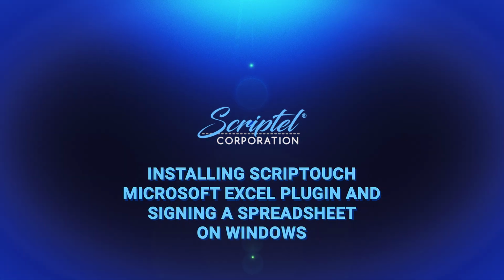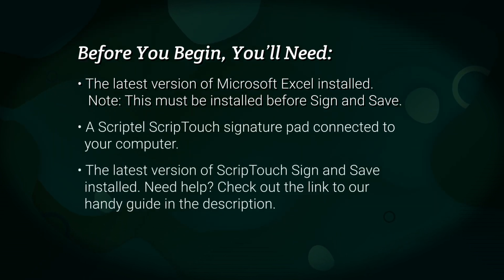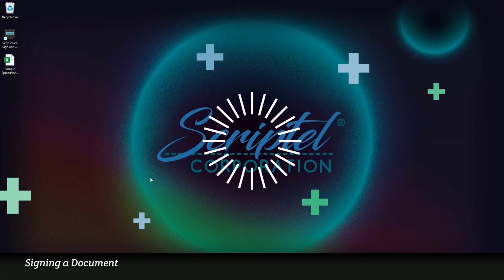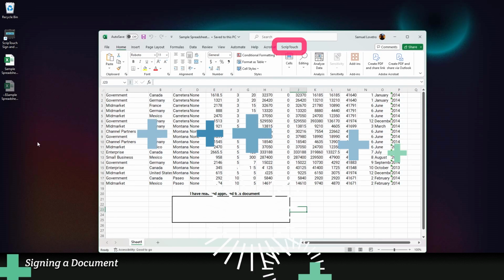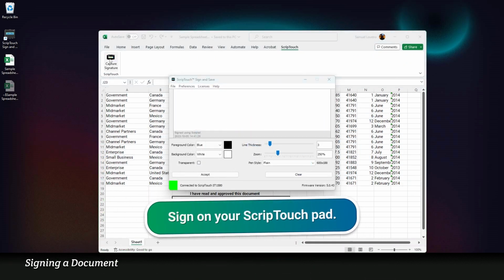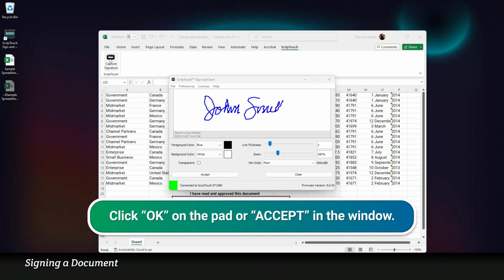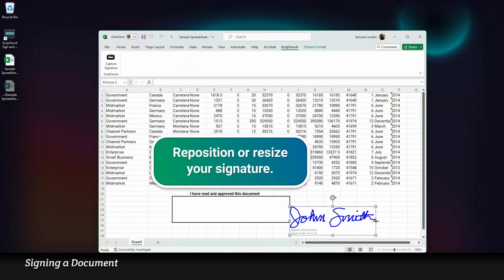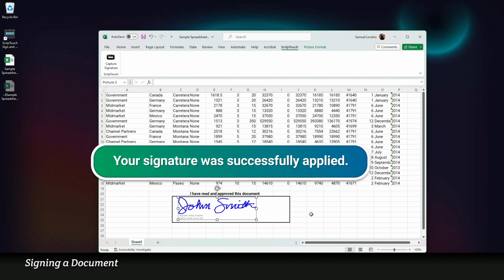Installing ScripTouch Microsoft Excel Plugin and Signing a Spreadsheet on Windows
This video tutorial shows how to install the ScripTouch Sign and Save Plugin Suite with the Microsoft Excel Plugin for ScripTouch signature pads and how to sign documents in Microsoft Excel format.

Chapters
  00:00 Title
  00:10 Before You Begin
  00:33 Signing a Document
  01:28 Scriptel Support

If you are having problems with Scriptel products, please contact our customer support.

Before You Begin, You'll Need:

• The latest version of Microsoft Excel installed. Note: This must be installed before Sign and Save.

• A Scriptel ScripTouch signature pad connected to your computer.

• The latest version of ScripTouch Sign and Save installed. Need help? Check out the link to our handy guide:

Signing a Document.

Open the document that you want to sign.

Click on "SCRIPTOUCH" at the top of the window.

Click on "Capture Signature" at the top left of the window.

You can now sign on the signature pad. You will see your signature appear in the window.

After you have signed, press either "OK" on the pad or "Accept" in the Sign and Save window.

Click and drag your signature to reposition it. Click the handles along the outside to resize it.

Your signature was successfully applied.